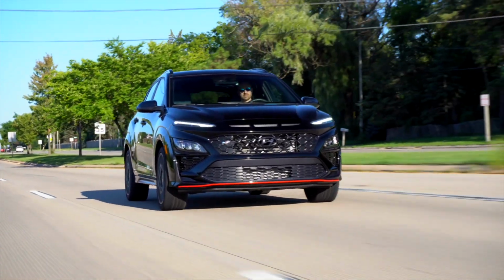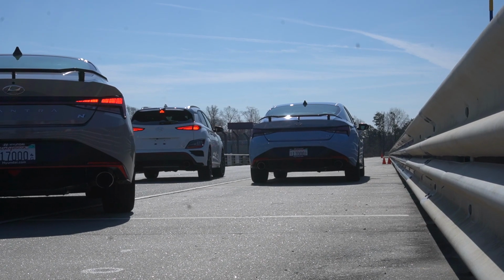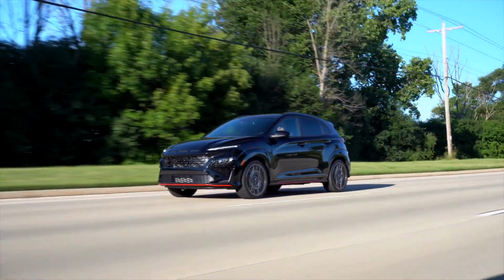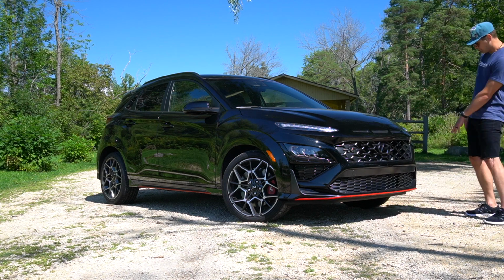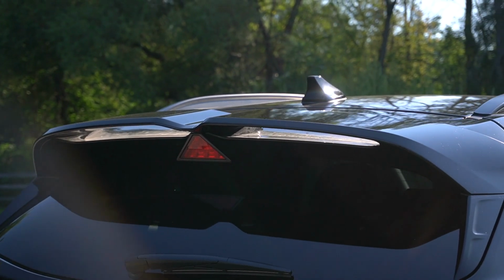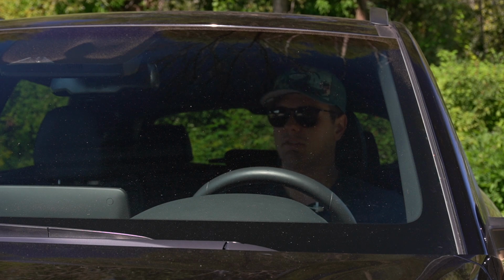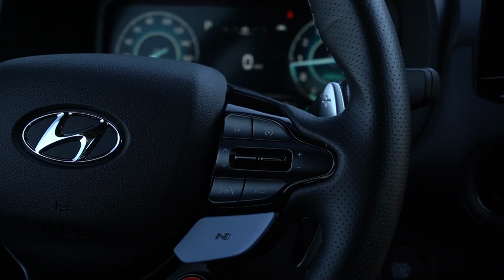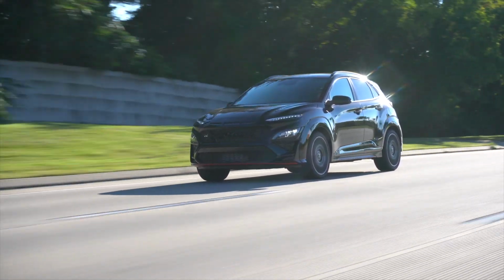2022 HYUNDAI KONA N - The Steak AND The Sizzle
The Kona N is a rowdy hot hatch that splits the difference between the VW GTI and the Golf R.

20.T 4 cylinder
276 hp (286 hp with NGS*)
289 lb-ft
8 speed dual-clutch transmission
0-60 in 4.8 seconds
e-LSD front axle
Pirelli PZero tires
19 inch wheels
adaptive dampers
active exhaust
digital gauge cluster
touch screen infotainment
wired apple car play & android auto
heated seats
power seats
no sunroof
wireless charger
N buttons on steering wheel
NGS overboost button on steering wheel
lap timer
telemetry
quiet mode
sounds of nature
lane centering
no adaptive cruise